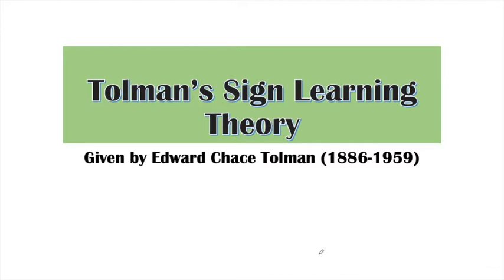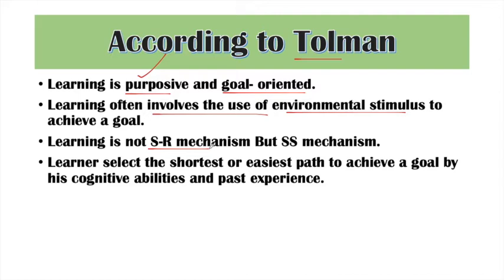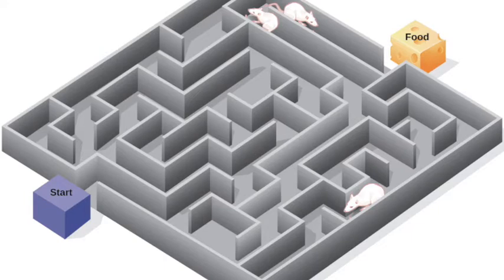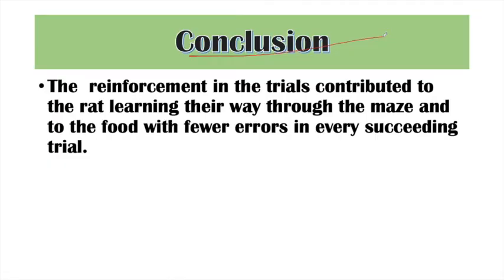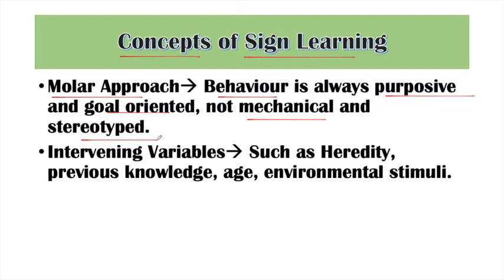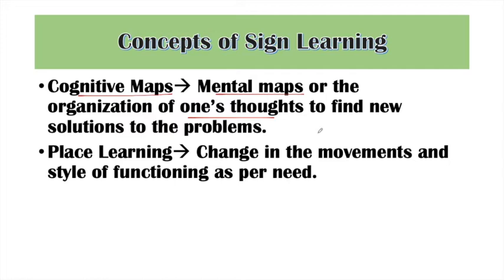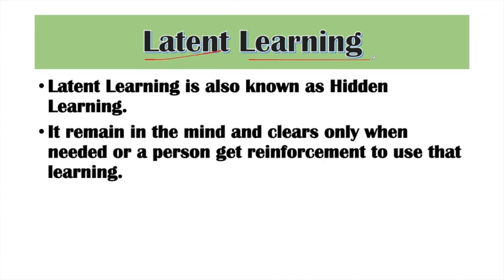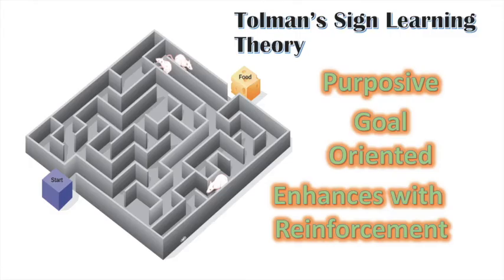Tolman's Sign Learning Theory | Sign-Gestalt Theory | Latent Learning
Hello Everyone

By this video you will learn about Tolman's Sign Learning Theory.
It State that An Individual can learn by using environmental stimulus and his cognitive abilities to achieve its goal.
In this Video you will learn:
1. Latent Learning
2. Reward Expectancy
3. Cognitive Maps
4. Place Learning
5. Tolman's Experiments on Rats

I am a teacher by profession and a life long learner.
I am here to inculcate knowledge which i learn throughout my life.
Hope for the love and support from You all.

Thanks